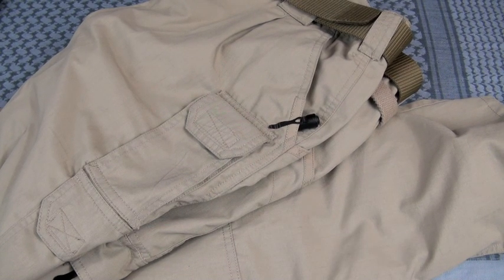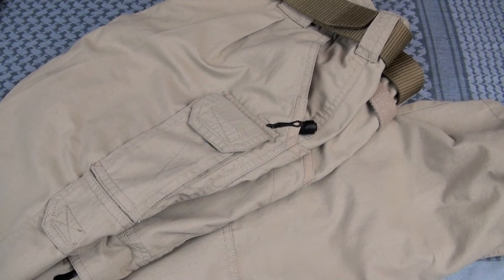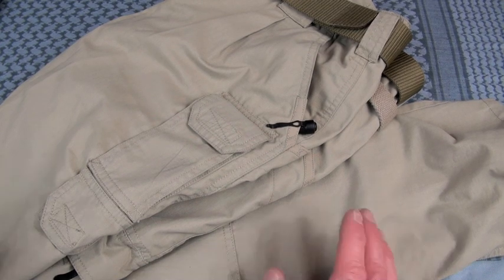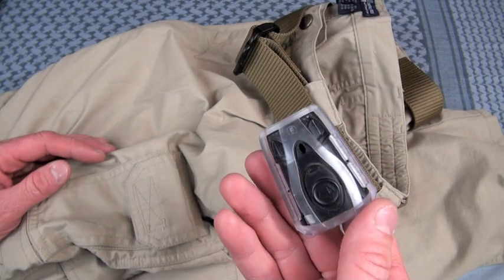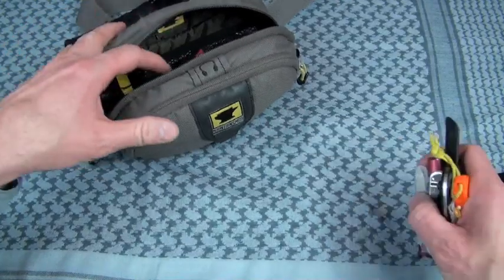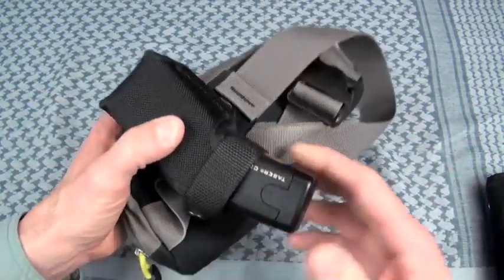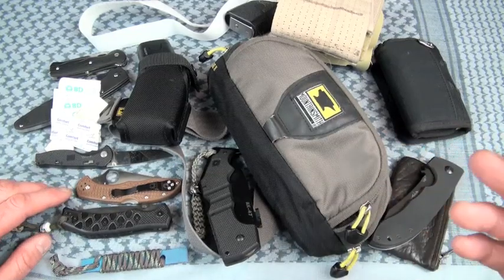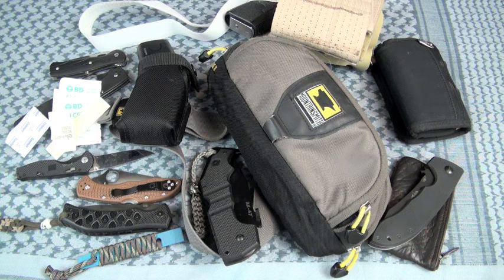Nutnfancy EDC System Update, 2011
By request, here's an update on my Rule of Law, EDC system  from start to finish!  Some interesting new items have been integrated which are discussed in TNP for the first time.  A lot however remains consistent and still proven from 2008.  Go prepared, rest easy.